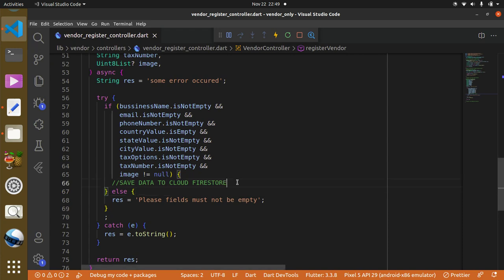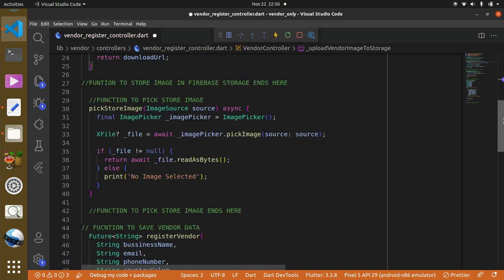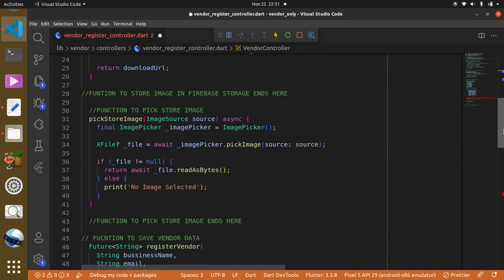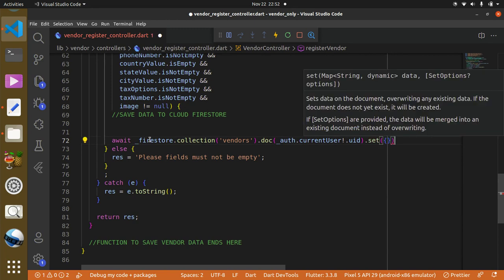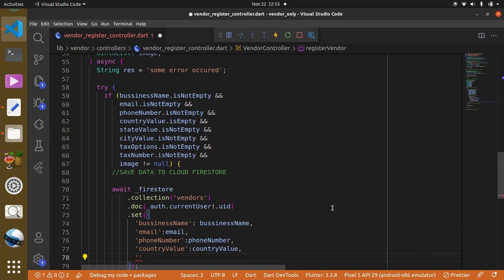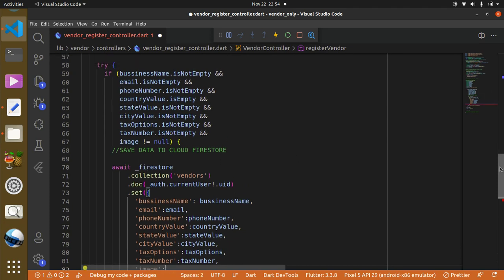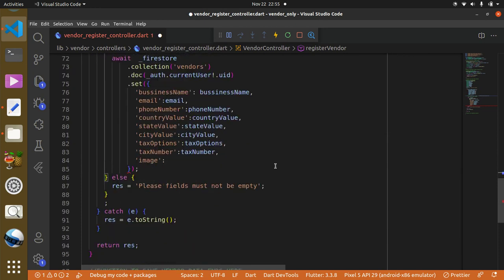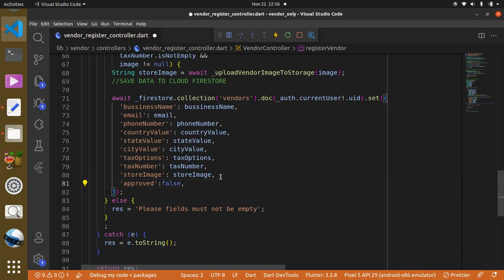Lecture 100 Multi-Vendor App - Save To Cloud Firestore